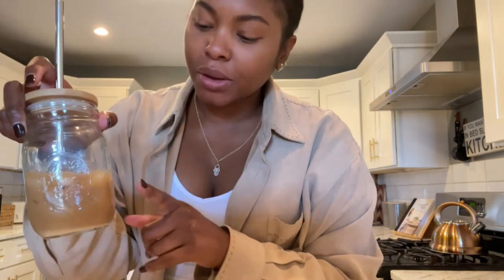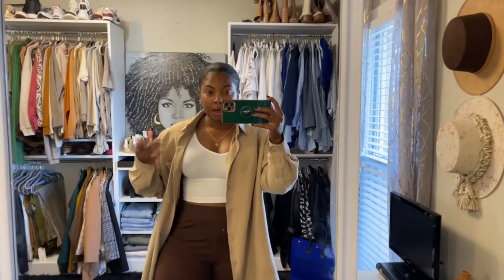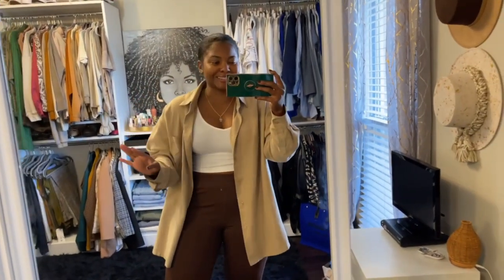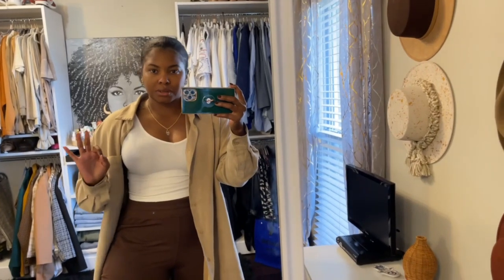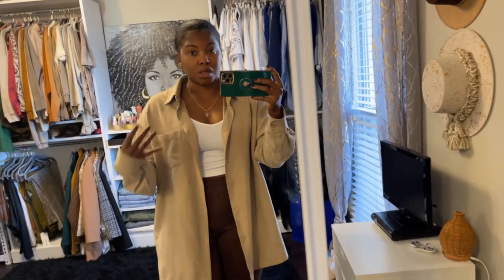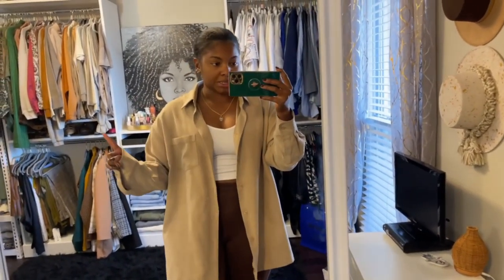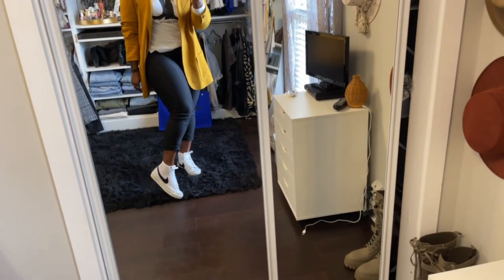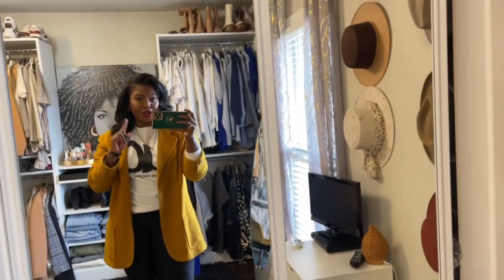What I Wore This Week || All Things Thrifted || Chic Blazers + Blouses || LivinFearless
◾️◾️◾️◾️◾️◾️SHOPPING LINKS◾️◾️◾️◾️◾️◾️
MONDAY:
Overshirt: thrifted (similar)

TUESDAY
Blouse: thrifted

Pants: thrifted (similar)
Black turtleneck bodysuit

FRIDAY
Blouse: thrifted

SATURDAY
Hoodie: thrifted

SUNDAY
Brown Tee
Pants: thrifted
Shoes: block heels – Charlotte Russe

◾️◾️◾️◾️◾️◾️ TECH INFO ◾️◾️◾️◾️◾️◾️
Camera: Iphone 12 Pro Max
Box Light: Natural Light